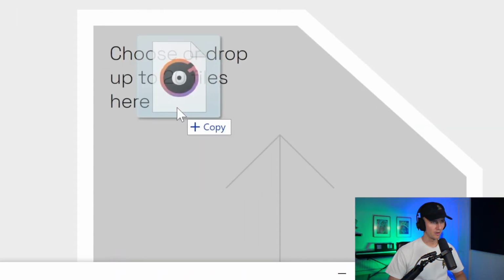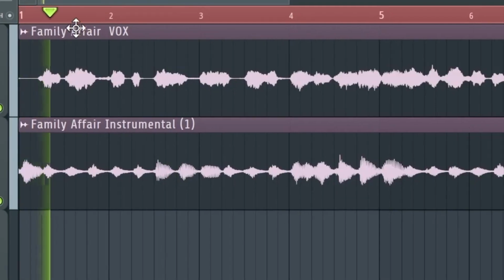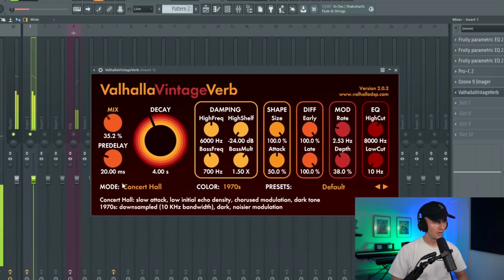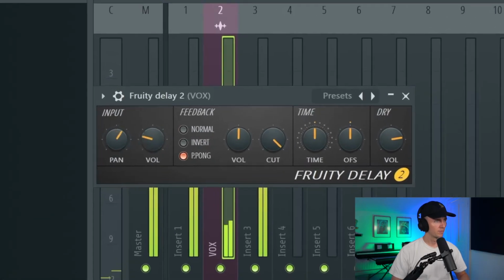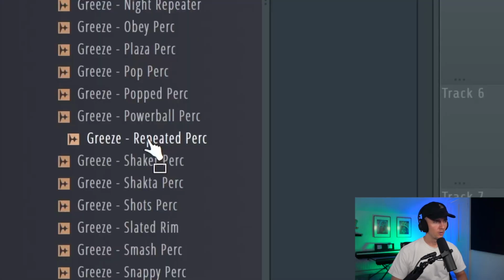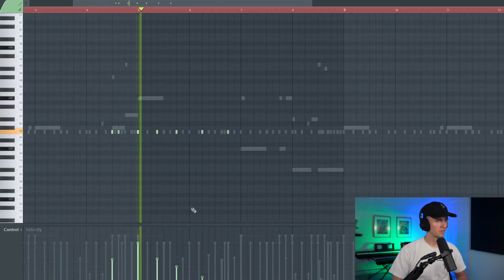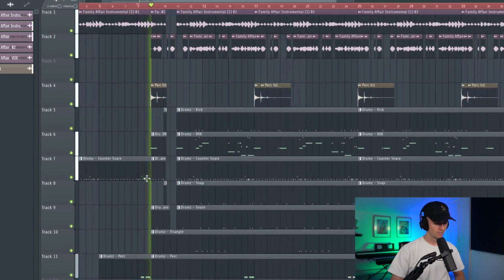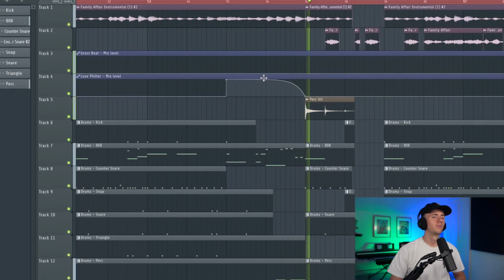HOW TO MAKE SAMPLED COMMERCIAL UK DRILL BEATS FOR CENTRAL CEE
🎁FREE MELODIC DRILL LOOP KIT!

In this video I show you how to make commercial UK drill beats from samples for artists such as Central Cee and Arrdee.

00:00 Intro
00:24 Sampling
01:50 Drums
02:38 808 & Kick
03:46 Percs
04:38 Arrangement
05:38 Final Outcome